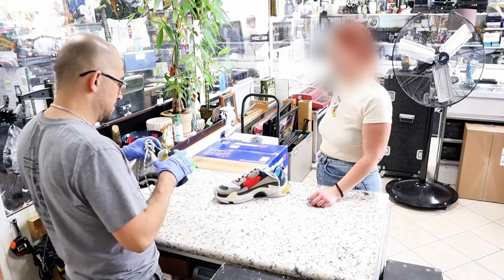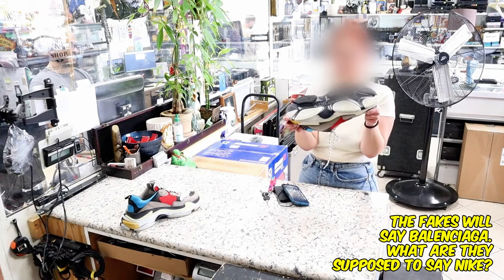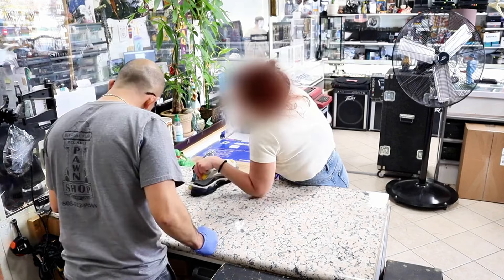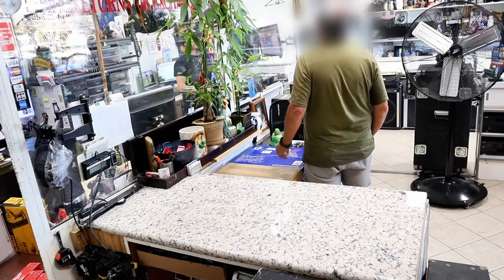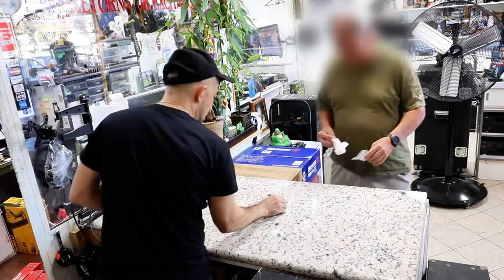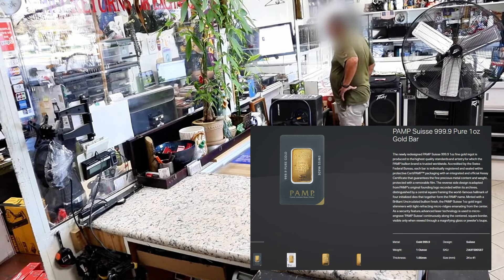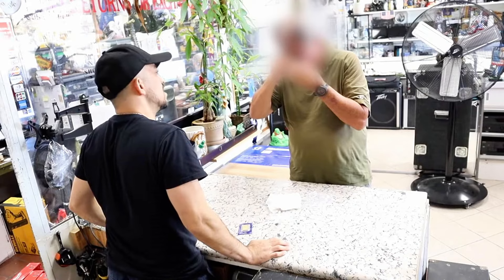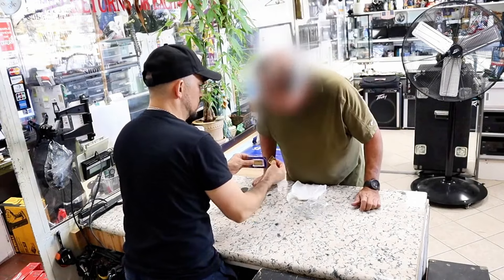GETTING SCAMMED FOR GOLD BARS AND BALENCIAGA SHOES!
In this episode we highlight two potential fakes coming in. Were we being deceived? We would love to hear your comments. Real or Fake and were they being honest or trying to pull a quick one on us. You be the judge.

ABOUT THIS CHANNEL:
Welcome to the world of Reliable Pawn Shop. We will offer a different perspective when it comes to the world of Pawn Shops and the life of a Pawnbroker.
From Gold to Antiques, We will ensure you are entertained and gain value.
Always Remember "No Two Days are Alike in the world of a Pawnbroker"
Follow us in our Journey.